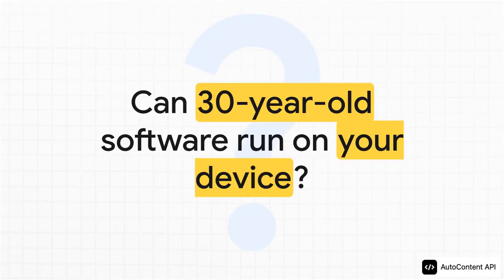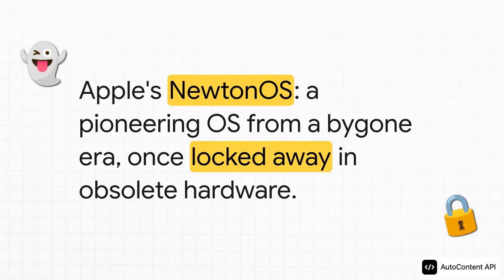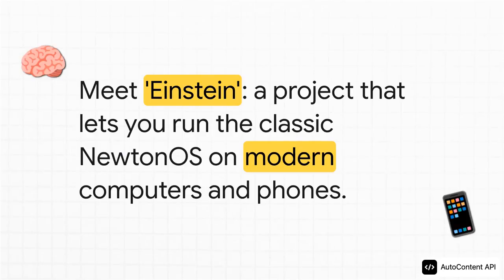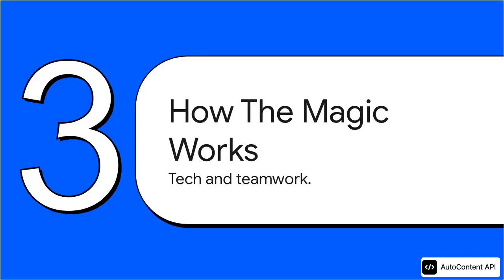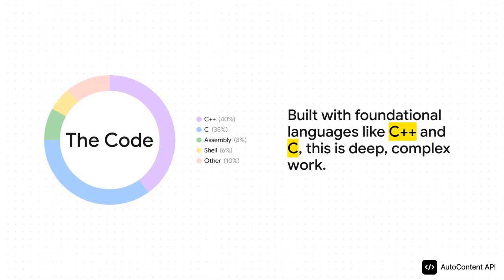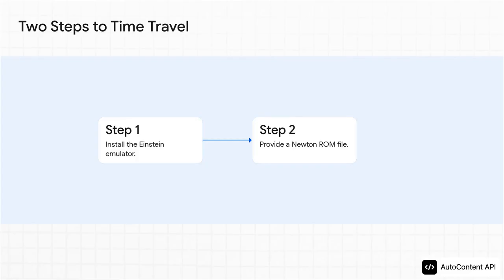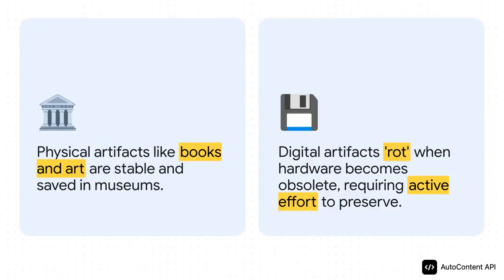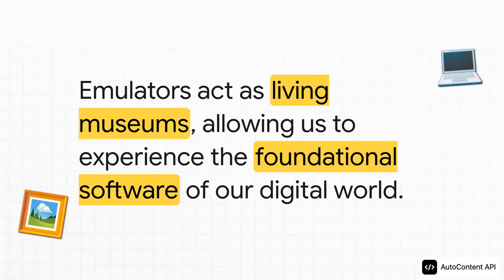How the Einstein Project Brought Apple’s Newton OS Back to Life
What if a 30 year old Apple operating system could run on your phone or laptop? This video tells the story of the Einstein Project, an emulator that resurrects the classic Newton OS and turns it from a digital ghost into something you can actually use. Learn how a tiny team of 13 contributors rebuilt an entire platform in software, why emulation is essential digital archaeology, and what legal and technical hurdles make preservation hard. Key takeaways:
- Einstein is an emulator that runs Newton OS on modern devices, with official support for macOS, iOS, and Linux, and partial ports for Android, Windows, and Raspberry Pi.
- Emulation works by recreating the original hardware environment in software, letting old code run as if nothing changed.
- The project uses low level languages like C, C++, and Assembly, showing how deep technical effort makes this possible.
- To use Newton legally you must extract the ROM from an original Newton device, because the OS is still copyrighted by Apple.
- Emulators are more than nostalgia, they are living museums that preserve and let us interact with our digital past.
Did this surprise you? What forgotten software should be resurrected next? This video has been generated automatically by AutoContent API